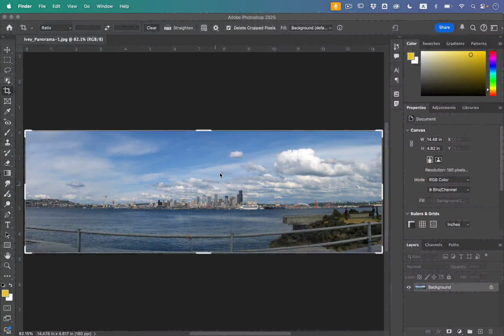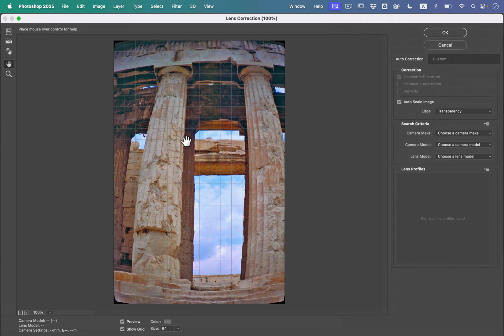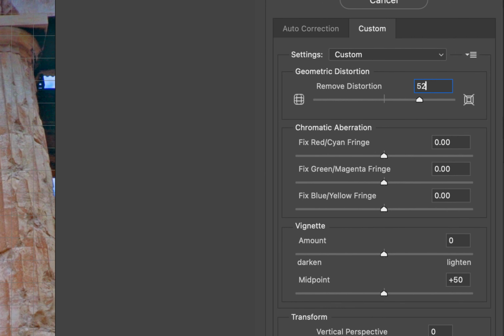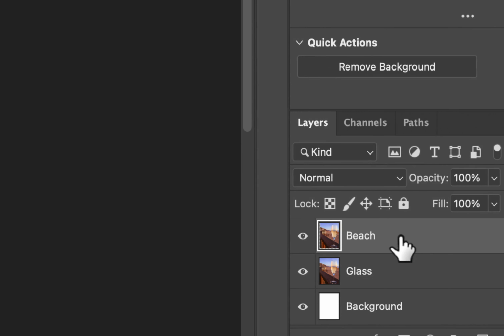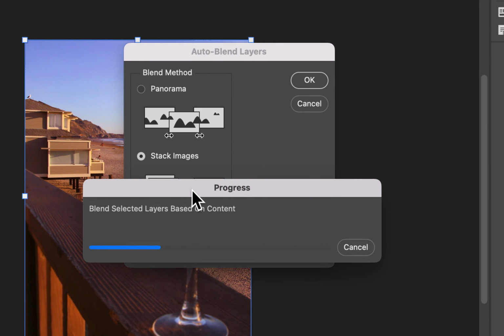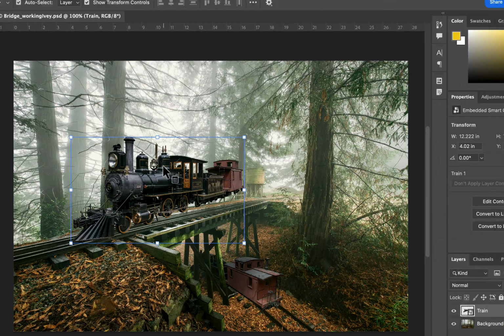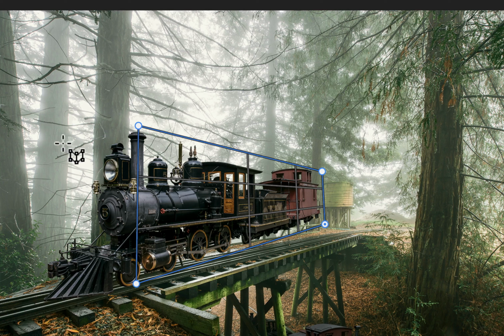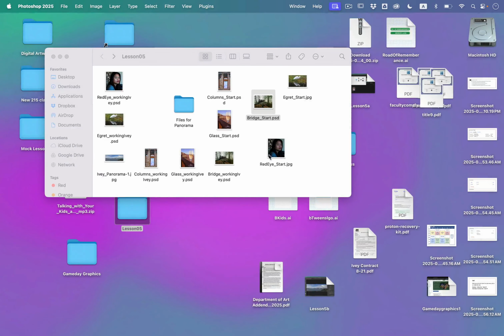Extra Credit - Lesson 5: Quick Fixes (part 2)